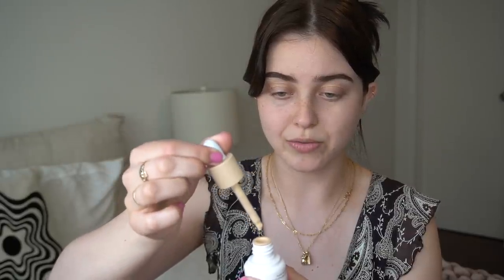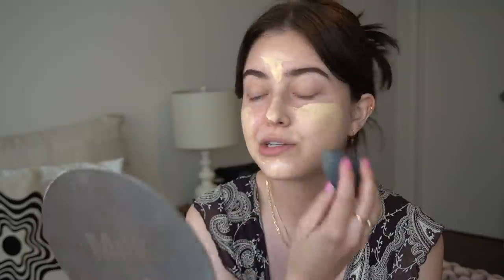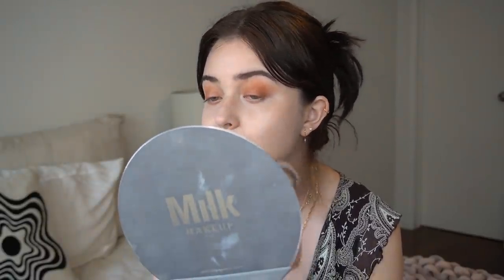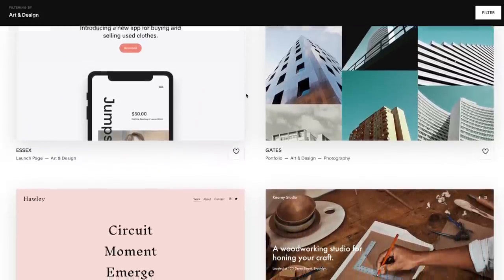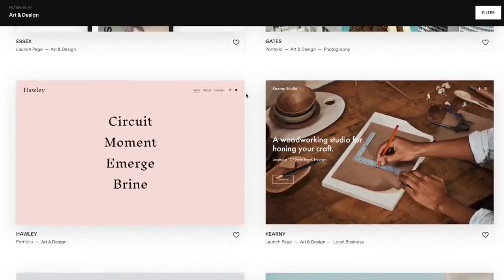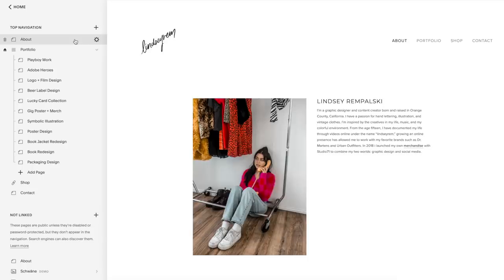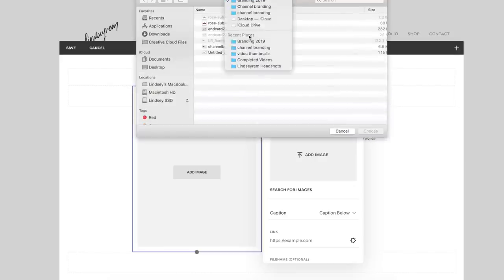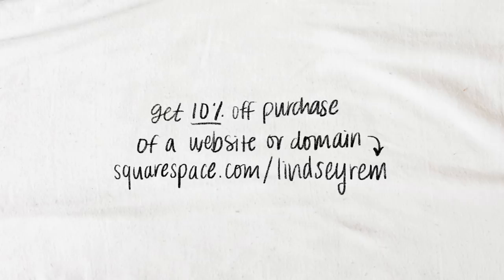grwm ✨ trying out clean beauty products + hanging out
Trying out some new clean beauty products and chatting about life!

// PRODUCTS USED
Supergoop Unseen Sunscreen
Also love Cocokind and Versed Sunscreen
Ilia Super Serum Skin Tint (2 Tulum)
Ilia True Skin Serum Concealer (Chicory)
Kosas Revealer Creamy + Brightening Concealer (02)
W3llpeople brow gel (Medium)
Colourpop ACNH "What a Hoot" palette
W3llpeople mascara
Fenty Sun Stalk'r Bronzer (Inda Sun)
W3llpeople Bio Brightner (Universal Glow)
Lip gloss (Clear)

Vintage dress from Hollycoco on Depop
Hair clip @chunks.shop
Nails @ruthpolish "cosmo"